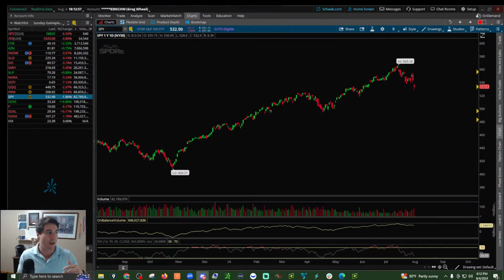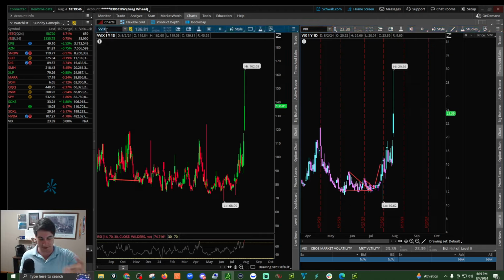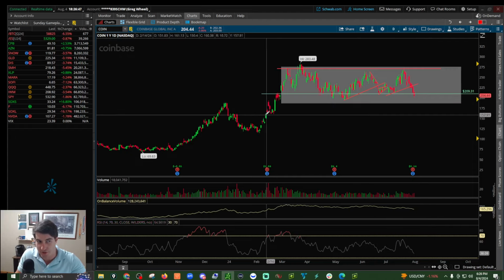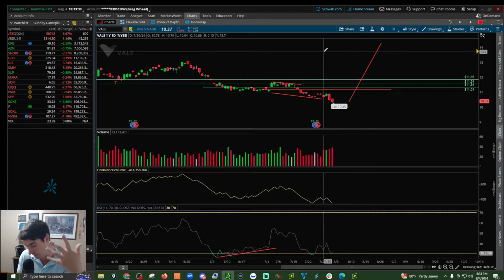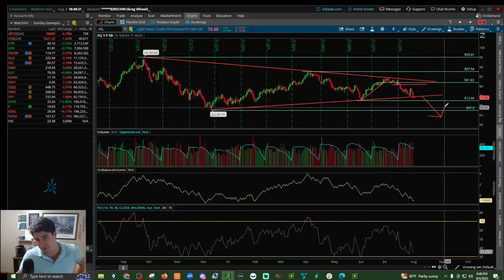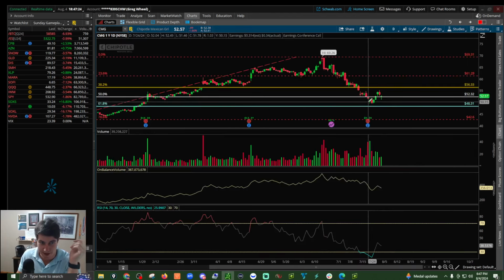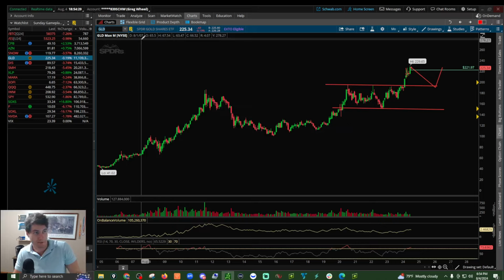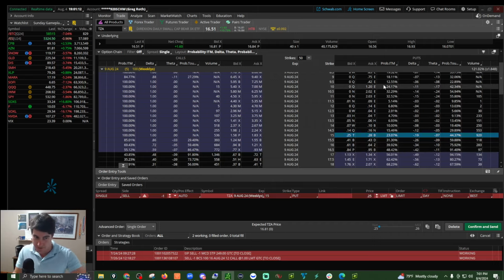Top Trade Setups and Market Breakdown: SPY, QQQ, Bitcoin & More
✅ Join the Legion and Transform Your Trading Journey!

❗ Get Trade Alerts from ROMULUS AND GREG, Bonus Courses, Morning Reports, and Thursday Night Live included: Join the Legion

✅Robinhood is the best broker for Beginners.